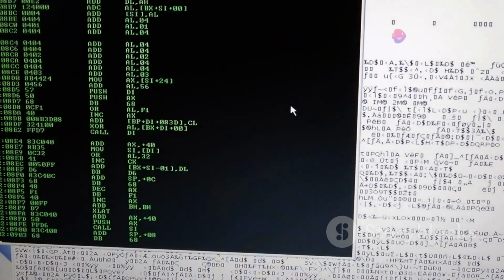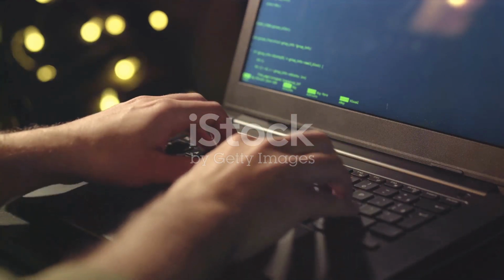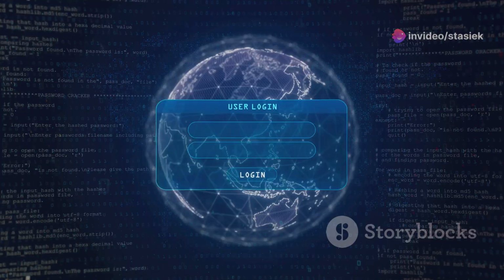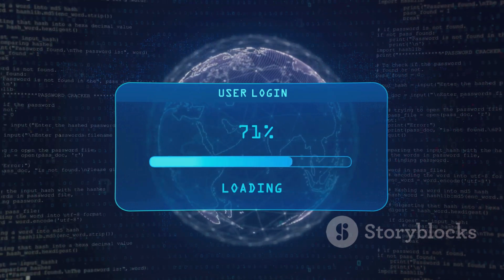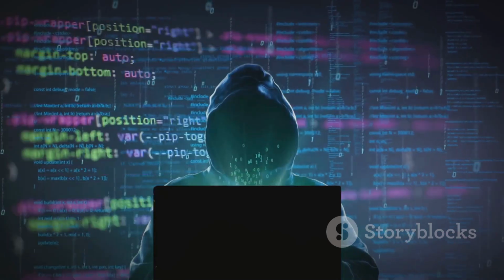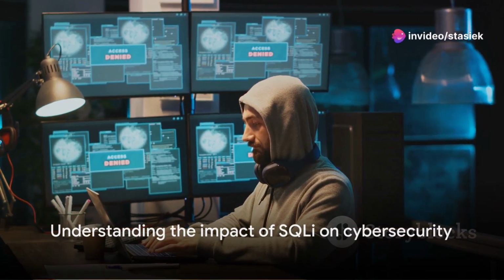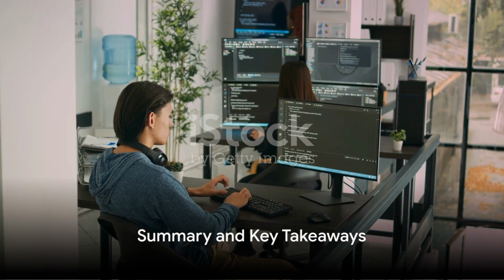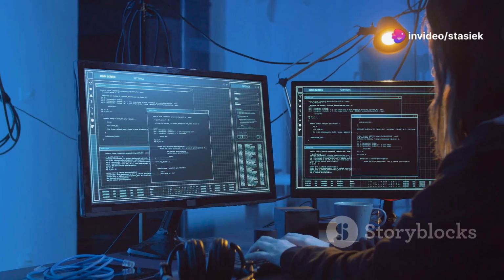SQLi Concepts Unleashed: A Deep Dive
In this video, we dive into the world of SQL injection (SQLi) and break down complex concepts into easy-to-understand segments. Whether you're a beginner or looking to deepen your understanding, this video has something for everyone. Learn about common attack methods, how to prevent SQL injection, and more.

OUTLINE:

00:00:00 Engaging the Audience
00:00:33 What is SQLi?
00:02:23 How Does SQLi Work?
00:04:15 The Importance of Preventing SQLi
00:05:17 Summary and Key Takeaways